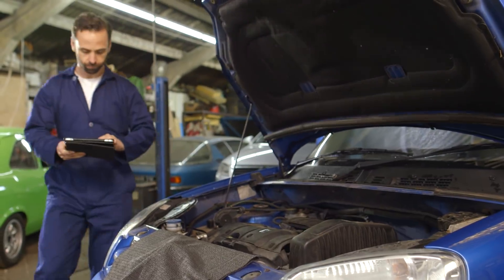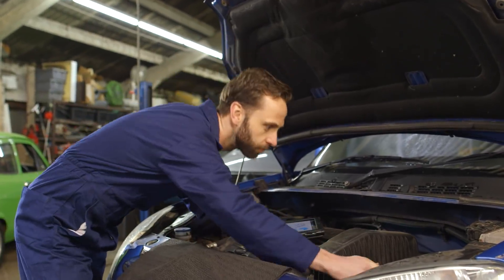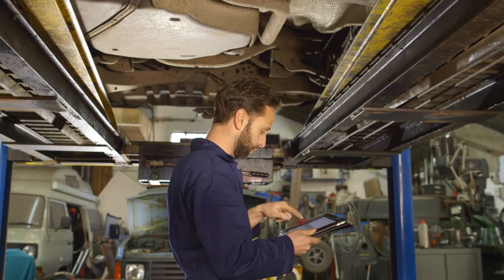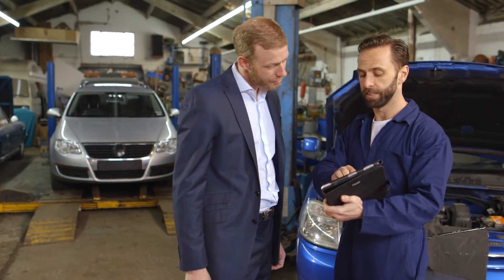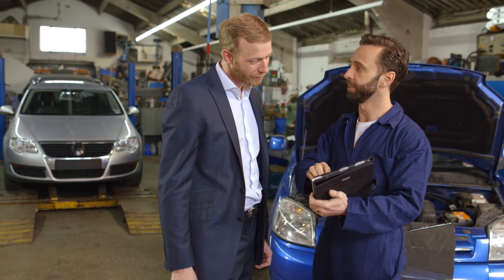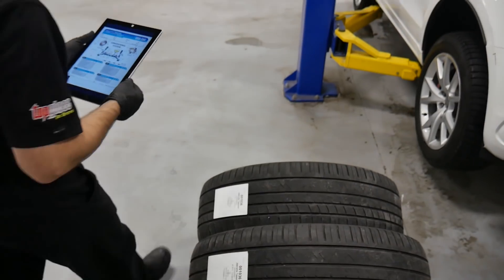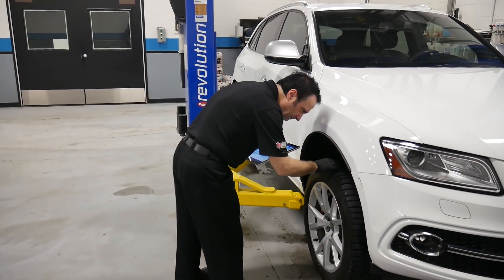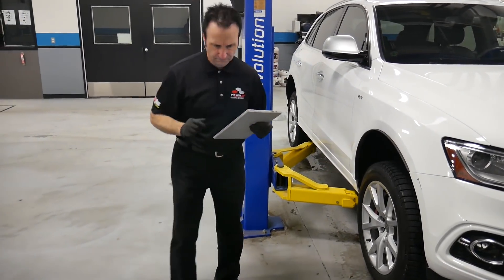GEM-CHECK is a digital inspection software for auto repair shop : $50/month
How can you afford not to use the digital inspection software module connected with GEM-CAR : the easiest Repair Shop Management Software... Ask for a free demo